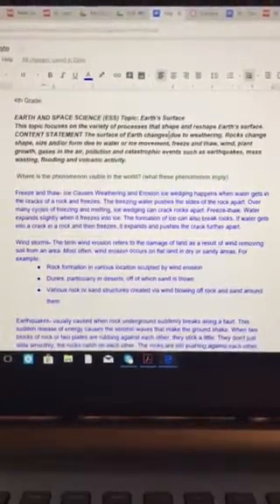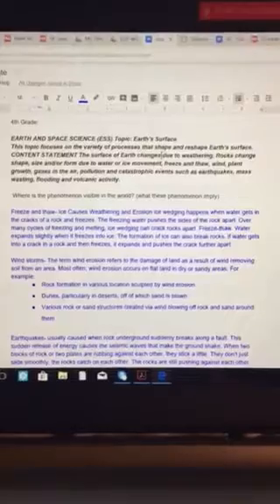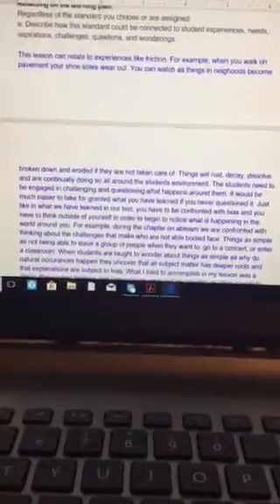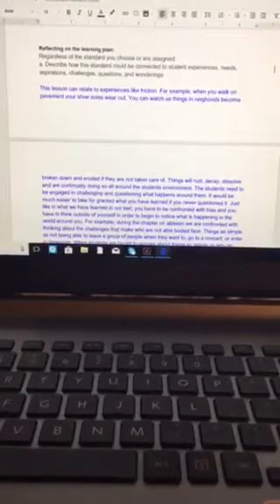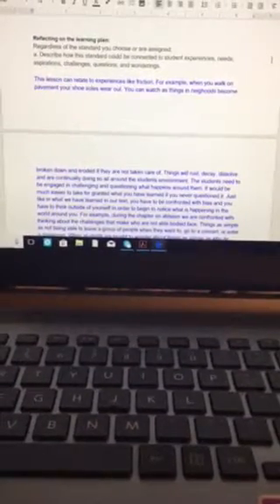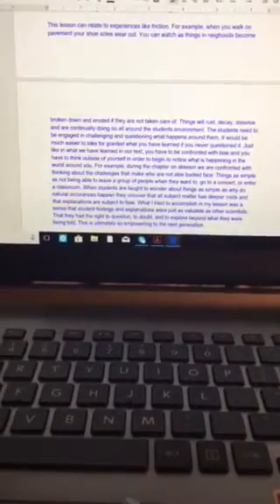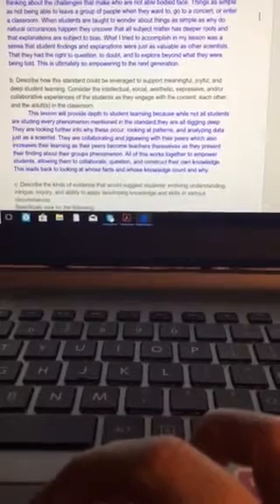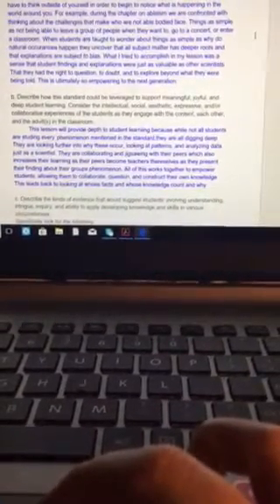5E Geology Commentary